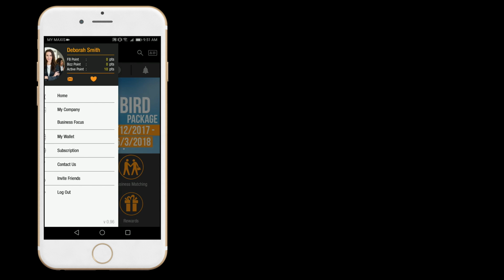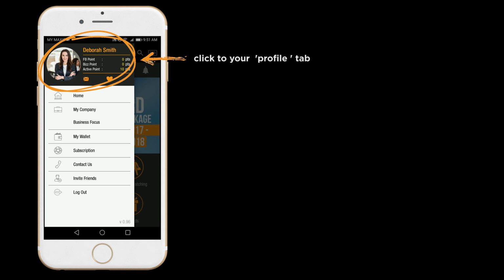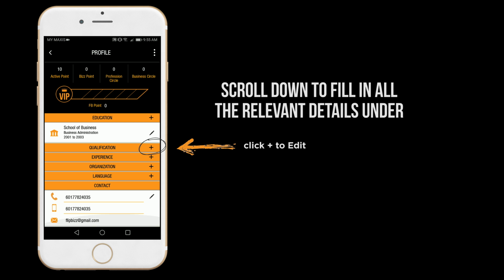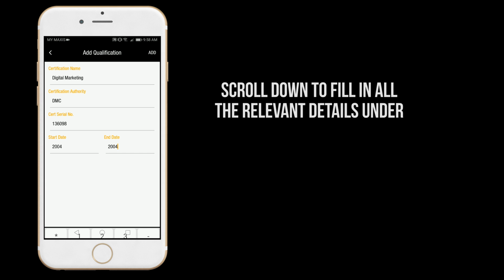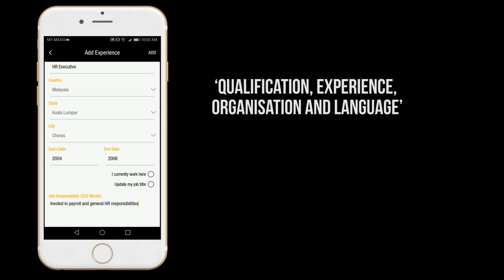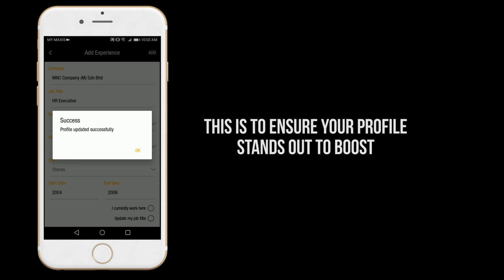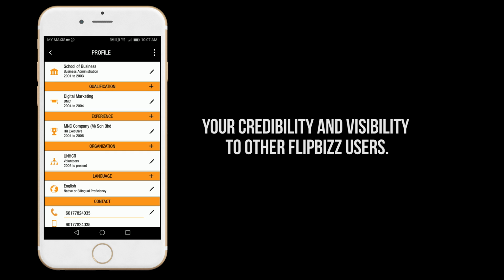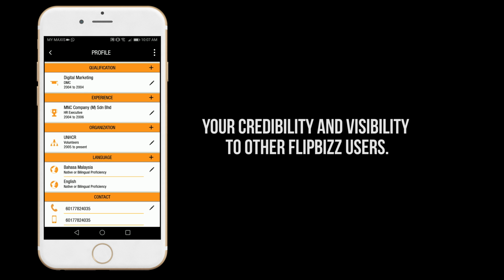Flipbizz : Tutorial _ How to subscribe for your Professional Profile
Flipbizz is a networking platform that builds and connects your business anytime, anywhere.It is a tool to enhance your visibility beyond your existing network.Having a big trusted circle of business partners can help your business to expand.Flipbizz helps you to build better circles for pitching ideas and expand your business with trusted associates to close more deals, win pitches and much more.